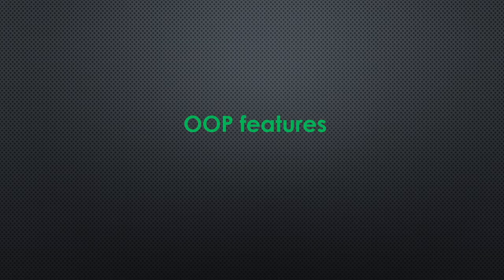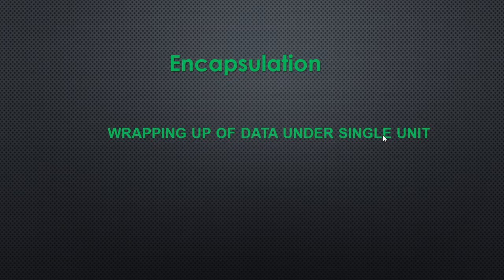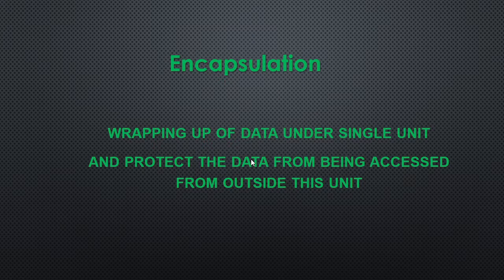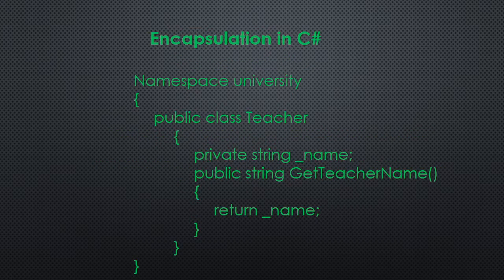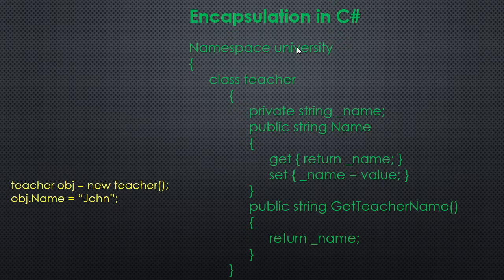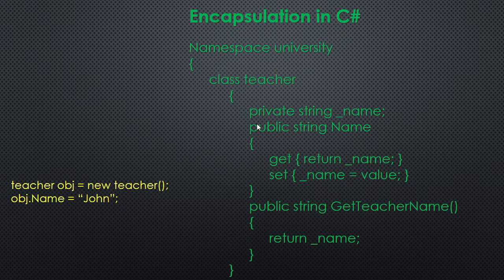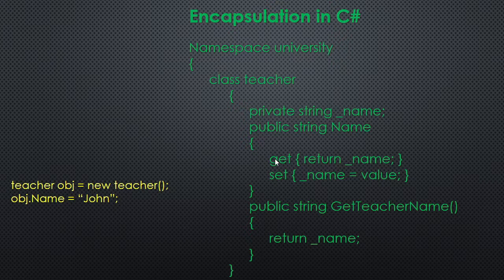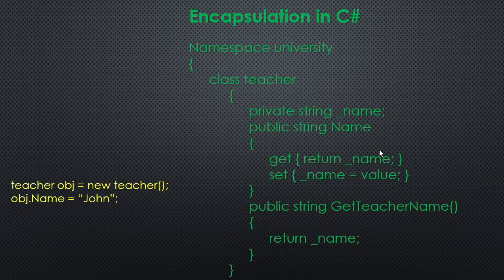25. Encapsulation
What is Encapsulation and how to use it  in C#